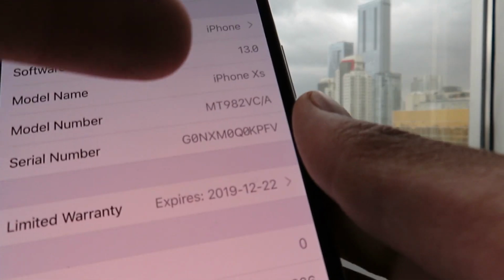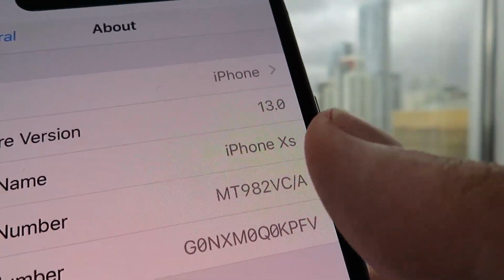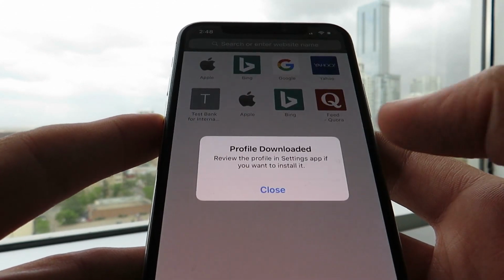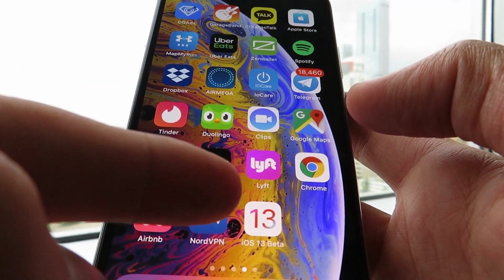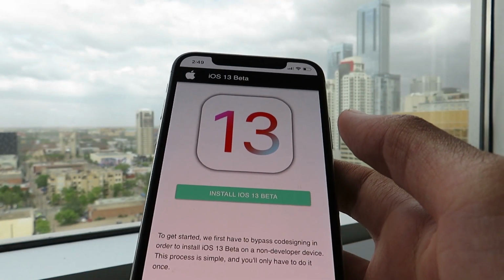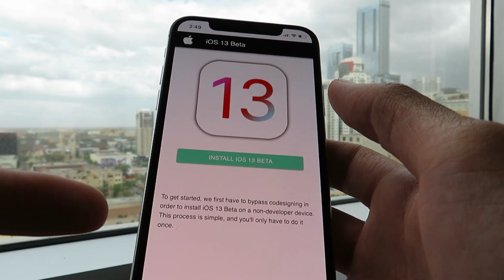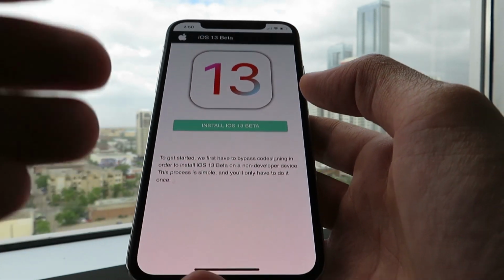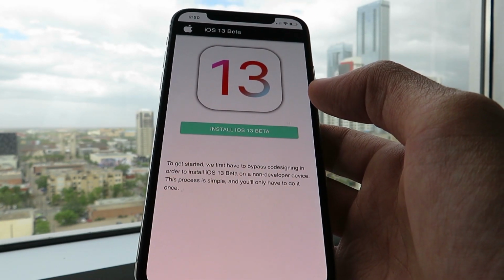iOS 13 Beta 😱 How To Download iOS 13 Beta 😱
iOS 13 Beta - How To Download iOS 13 Beta - Get New Update!

Hello ya'll ! In this vid I'm showing you how to get ios 13 beta on iphone and ipad instantly with no developer mode! It is basically a fresh ios 13 leak and working on all mobile apple devices! Just follow the instructions to install ios 13 now on your phone or tablet! Get it before everyone else with this amazing release!

The only tough part about this is the verification but even that only takes 2 minutes. Right after you're done it, you will be able to confirm installation! Again, this is the only working ios 13 download that i know of!

Anyways guys, stay safe! I hope you get it while it lasts!